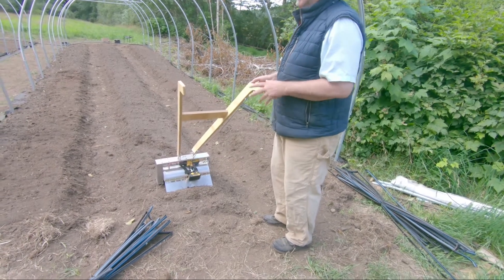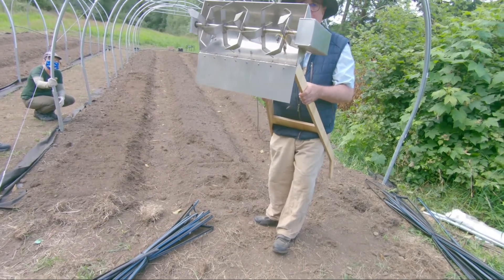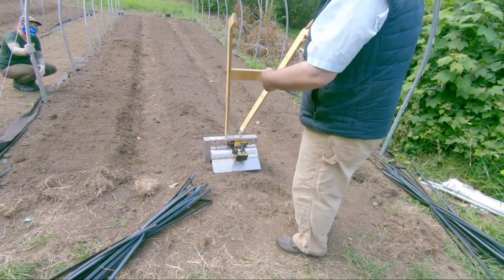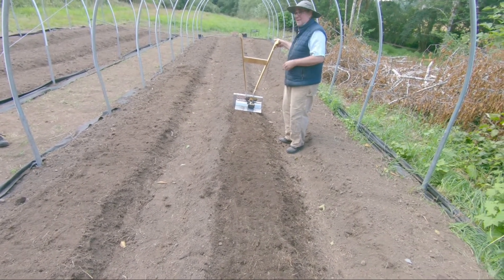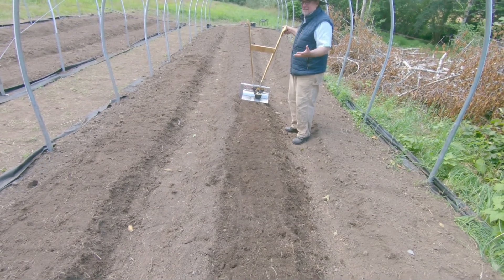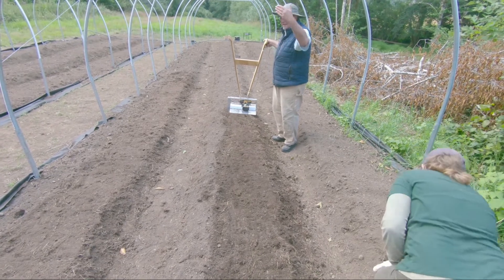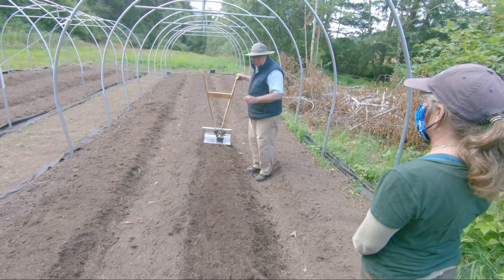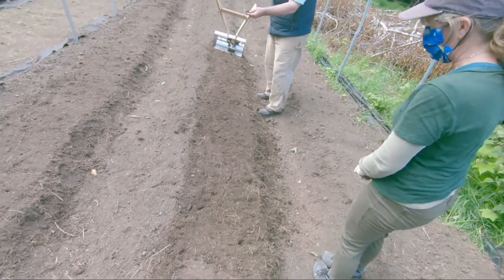Cordless drill powered tiller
Demonstration by Guy Langlois on how to use the cordless drill powered tiller.